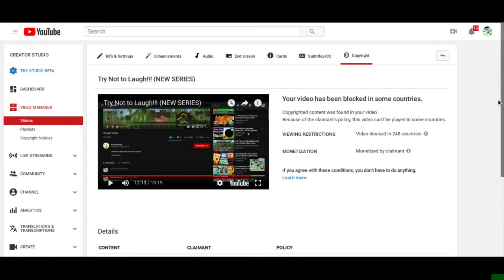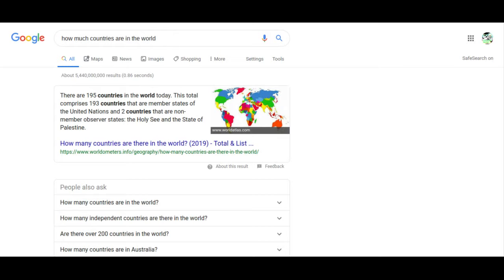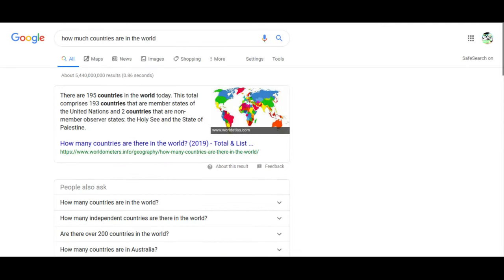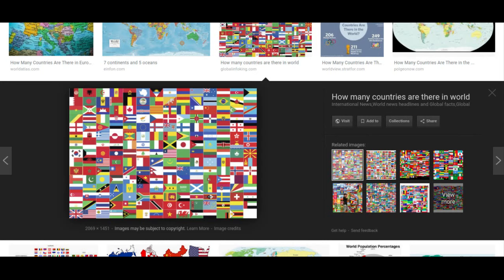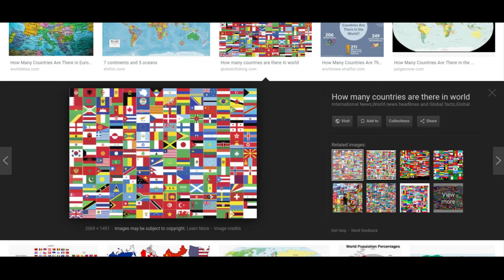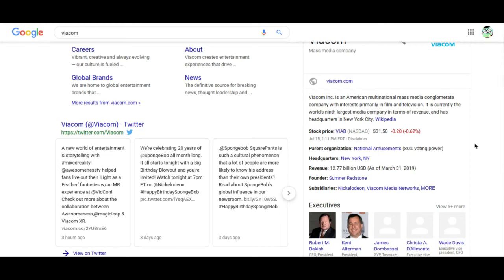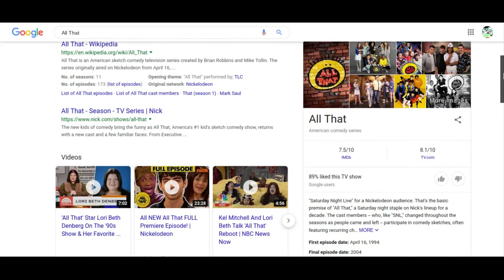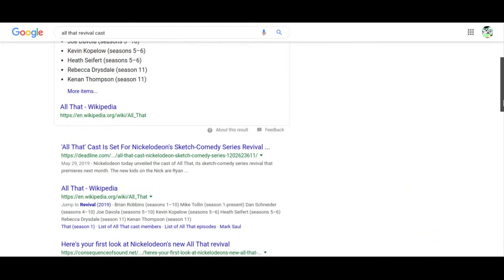How can you just do this to meh.......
I really Fucking hate that the video isn't aired in all those countries.